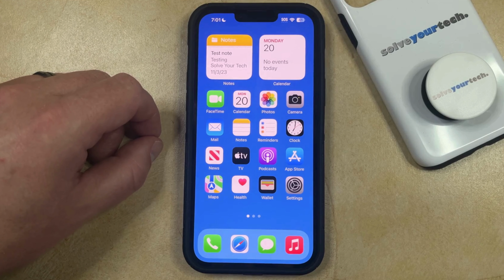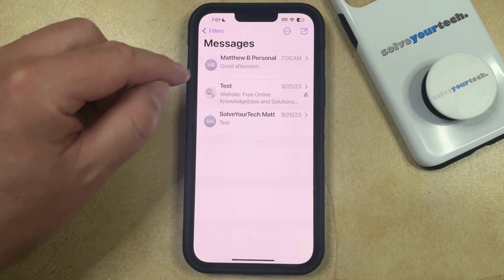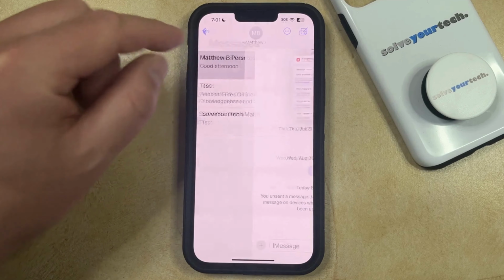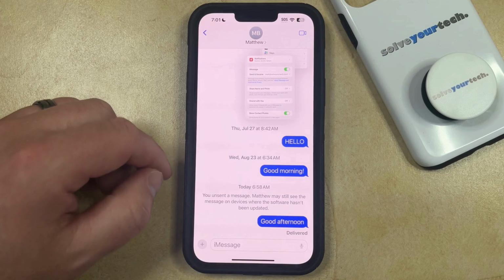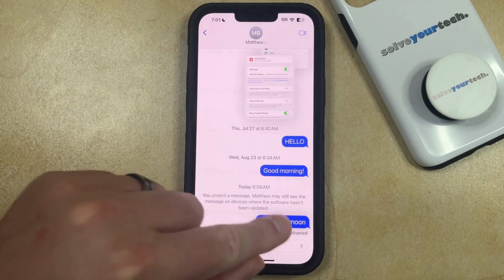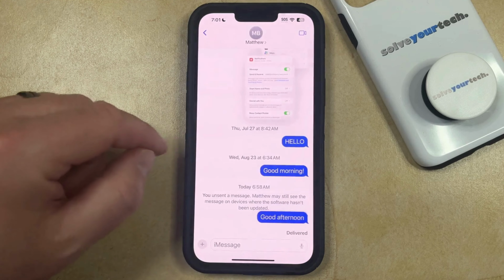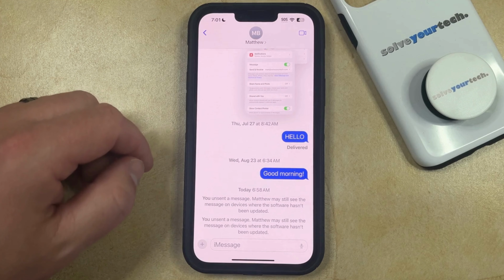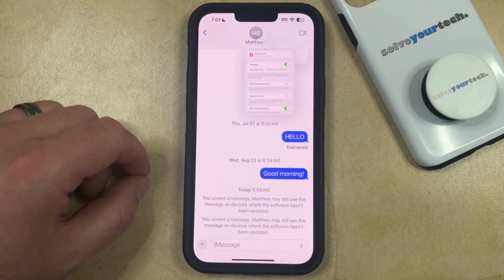iOS 17: How to Unsend Messages on iPhone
This video will show you how to unsend messages on iPhone in iOS 17. Once you complete this tutorial, you will know how to unsend a text message that you recently sent.

You can unsend iPhone messages with the following steps:

1. Open Messages.
2. Navigate to the message to unsend.
3. Tap and hold on the message bubble.
4. Select Undo Send.

Note that you can only do this if you have sent a message in the last two minutes. This will also only work for iMessasge conversations. Additionally, both the sender and the recipient need to be using an iPhone running iOS 16 or higher. Finally, the recipient is going to see a notification in the message conversation that you unsent a message.

00:00 Introduction
00:16 iOS 17 How to Unsend Messages on iPhone
01:15 Outro

Related Questions and Issues This Video Can Help With:

- iOS 17 How to Unsend Messages on iPhone Mini
- iOS 17 How to Unsend Messages on iPhone Plus
- iOS 17 How to Unsend Messages on iPhone Pro
- iOS 17 How to Unsend Messages on iPhone Pro Max